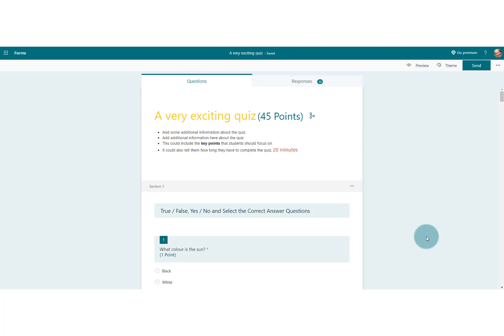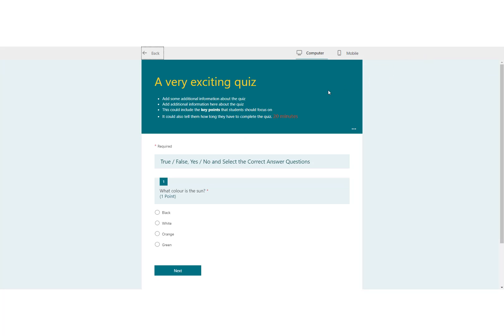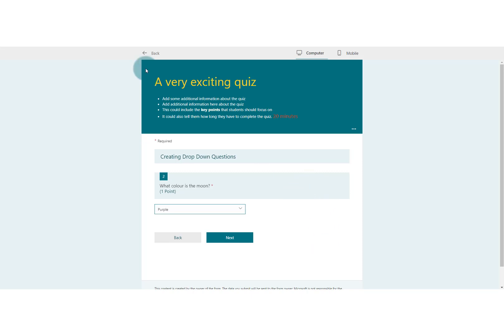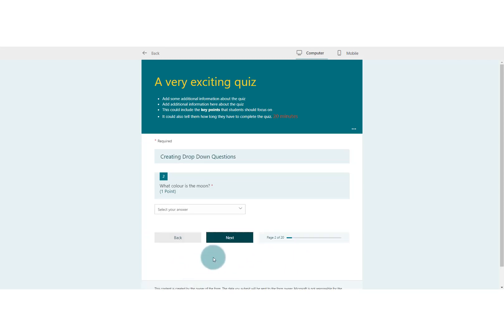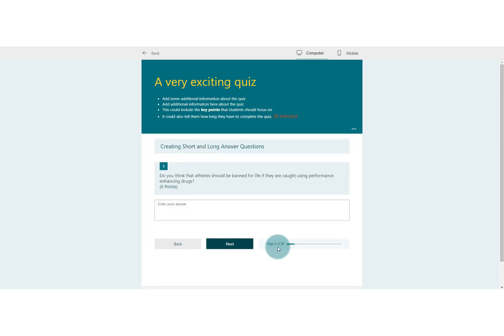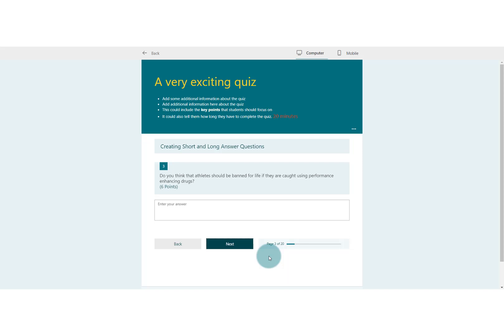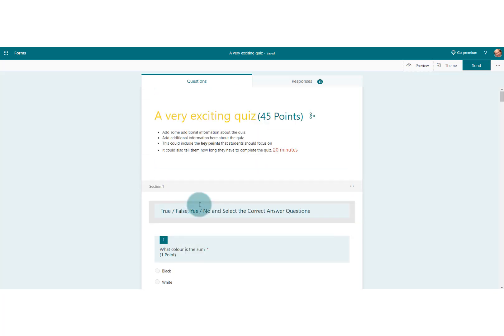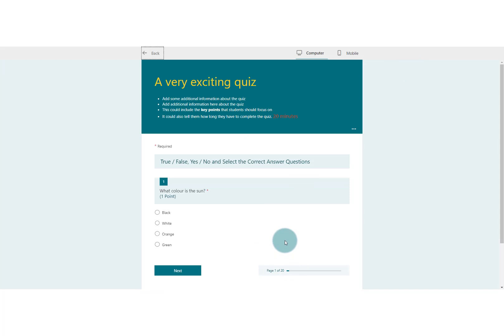How To Add A Progress Bar in Microsoft Forms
Teachers and Educators - Transform Your Teaching!

Take your use of Microsoft Forms to the next level!

Here's a preview at what's inside my comprehensive online course on how to Master Microsoft Forms for Teaching, Learning & Assessment.

Through a series of video and audio tutorials accompanied by written key takeaways, you'll learn:

- How to create, edit, copy & distribute quizzes to students & colleagues
- How to create many different kinds of questions, including Maths, Ranking & Likert Scale questions
- How to copy, delete, shuffle & move questions
- How to give an extra dimension to your questions by adding images & videos
- How to use the amazing Immersive Reader
- How to use branching to support student learning
- How to create & view File Upload questions
- How to manage settings, give feedback & print quizzes
- How to manually mark quizzes & access summaries of students' responses
- How to promote meta-cognition, retrieval practice & spaced learning